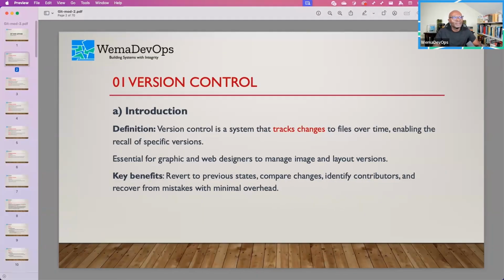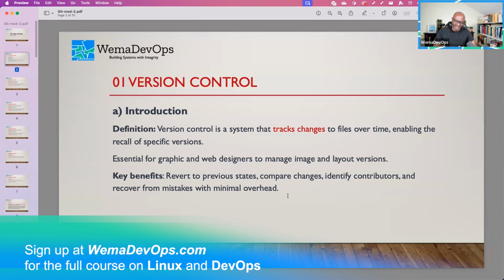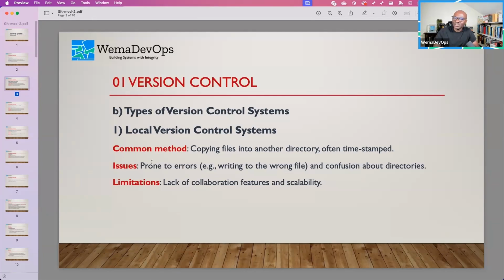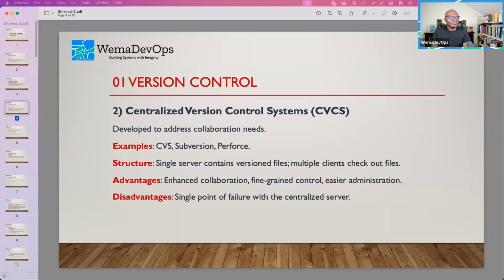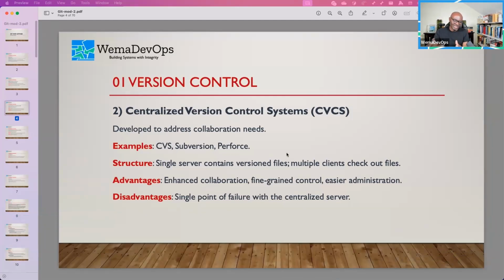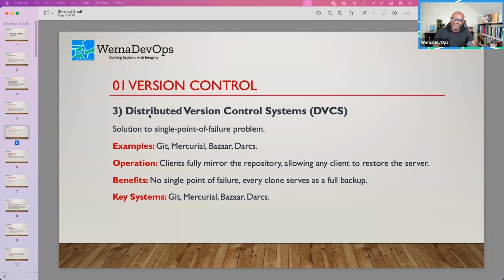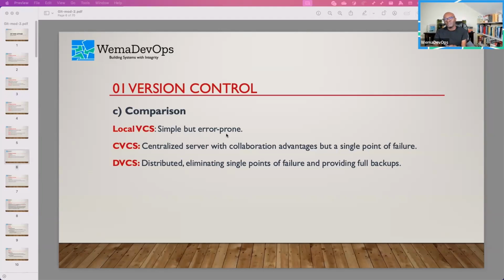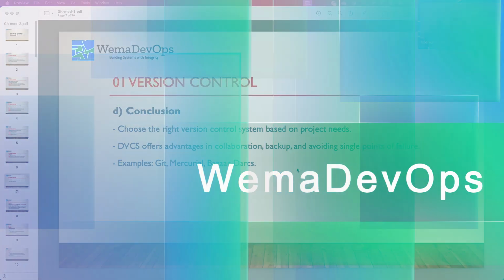Introduction to Version Control Systems - Git/GitHub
In this video we show a brief introduction to version control and various version control systems.

ABOUT US